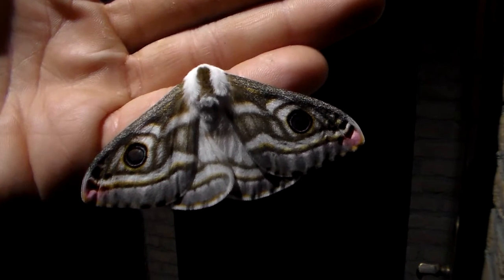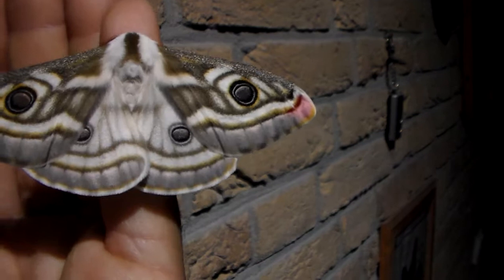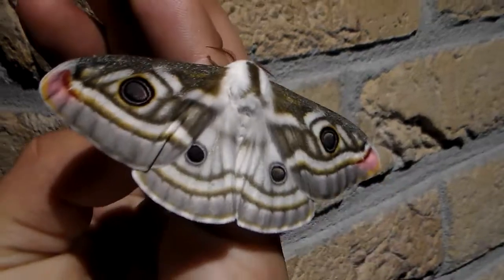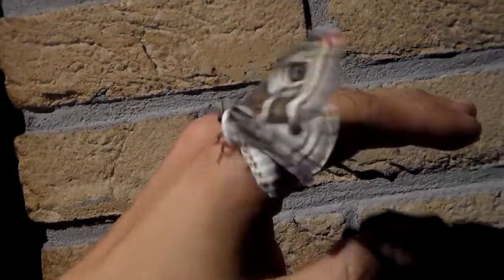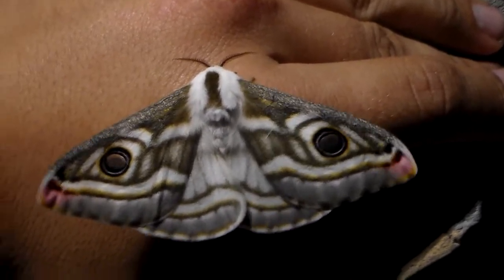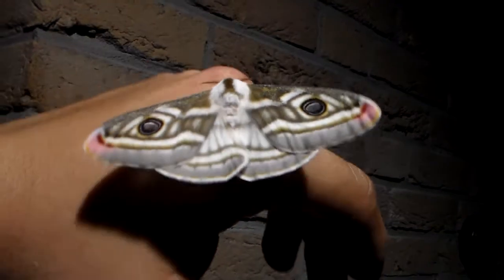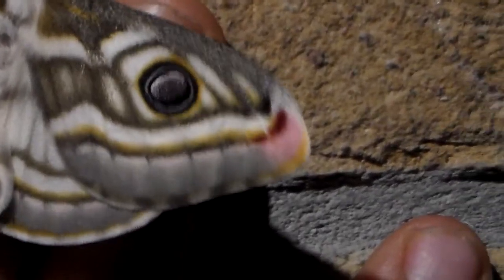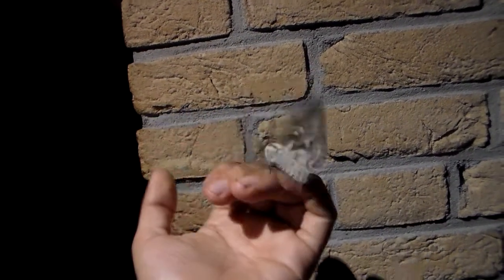AWESOME Silkmoth!! Heniocha apollonia